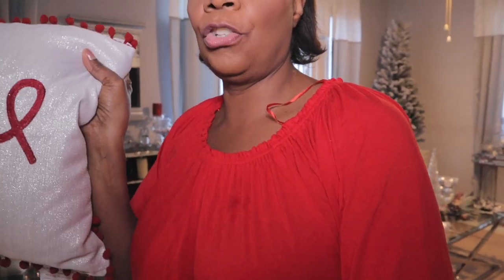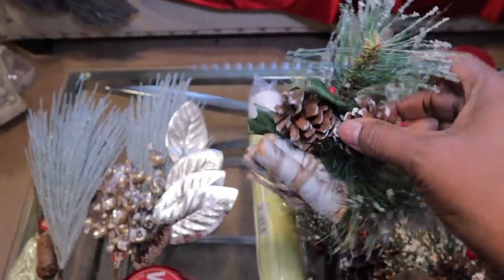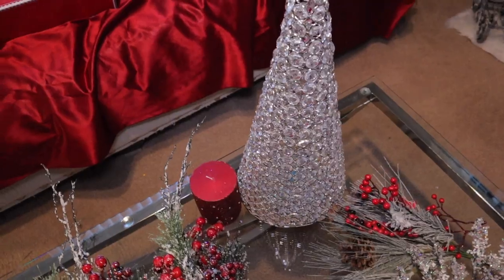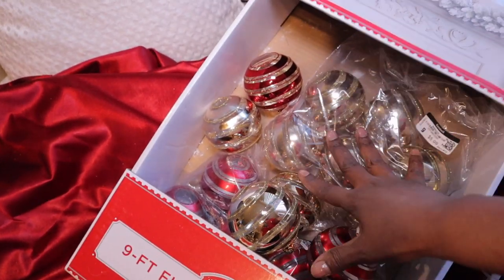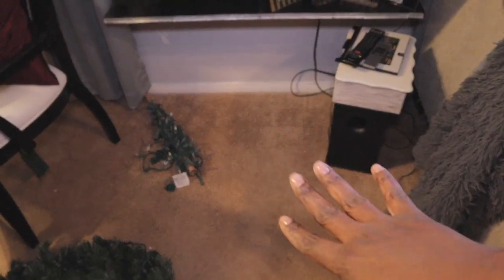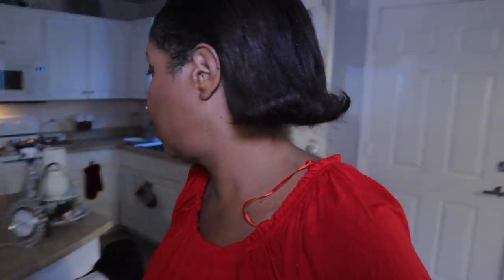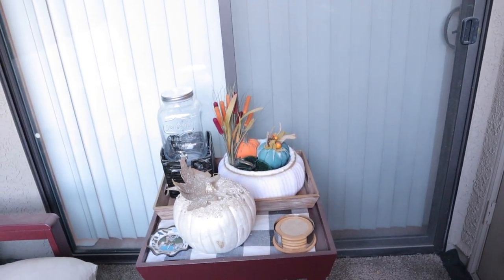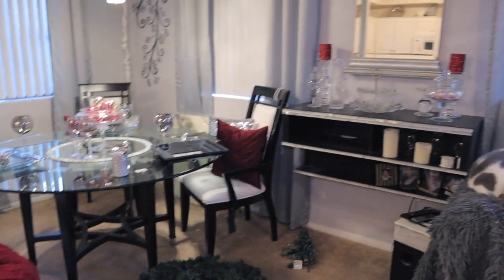VLOG: Christmas Haul + Organizing My Christmas Decor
Hi guys, I have a small xmas haul and I am organizing my Christmas decor and placing them in each area that will be decorated. My first decorate with me will be the bar cart so don't forget to tune it for that video. Thanks Mooregirl

Let's Hang Out On INSTAGRAM